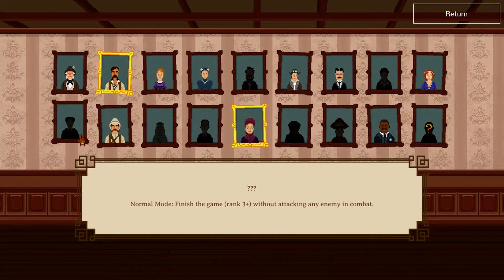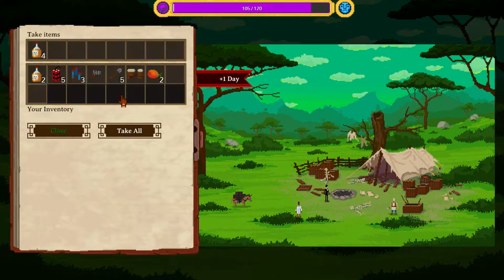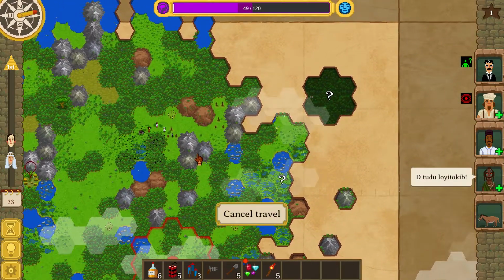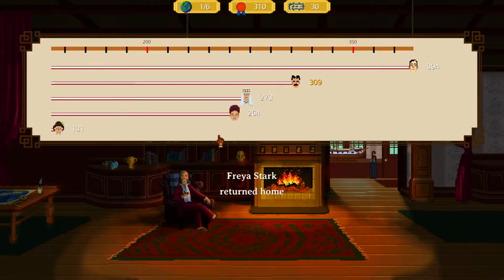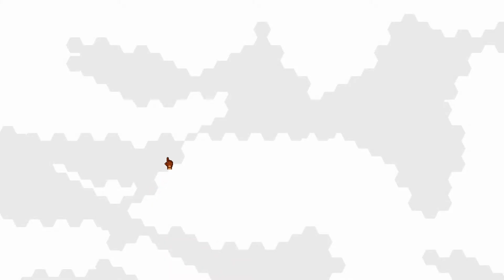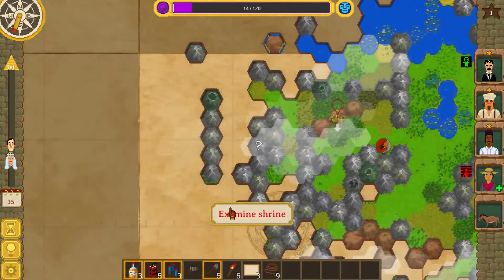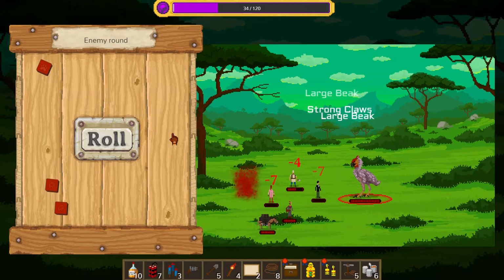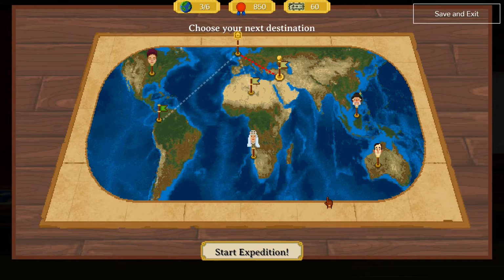Let's Play - The Curious Expedition - Version 1.0! - Ep 23 - Kinda Awkward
This is an archeological roguelike game The Curious Expedition by Maschinen-Mensch, a two man German company. Combining historical figures with archeological digs and mystical items, Curious Expedition gives you bit sized gameplay across a series of exploratory “Expeditions” or stages. Six Expeditions make up each successful playthrough.